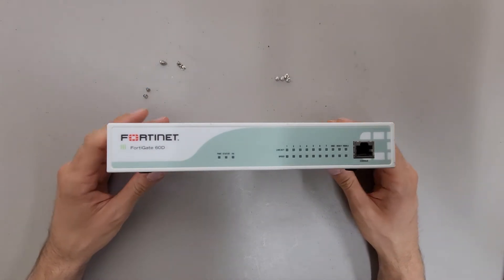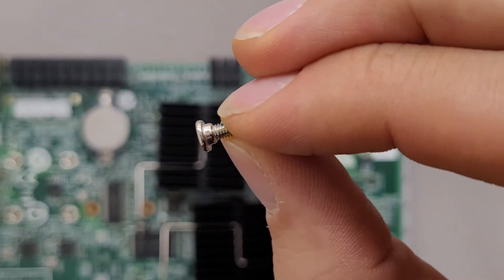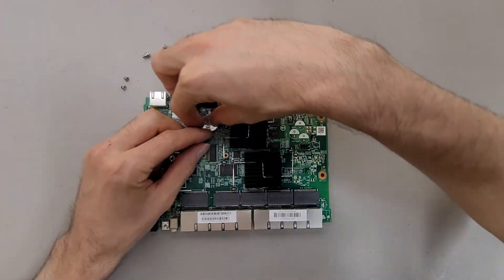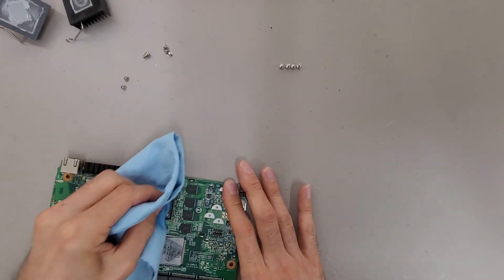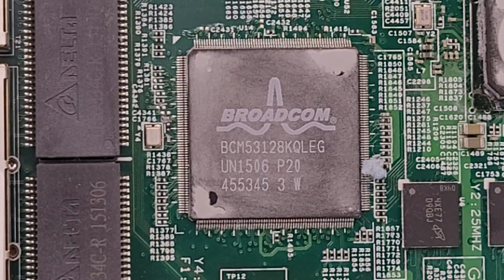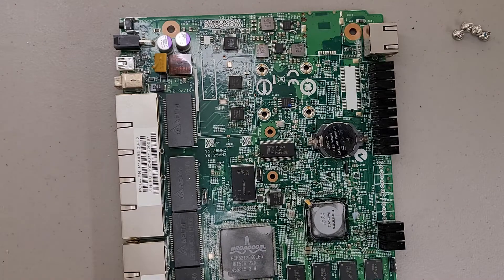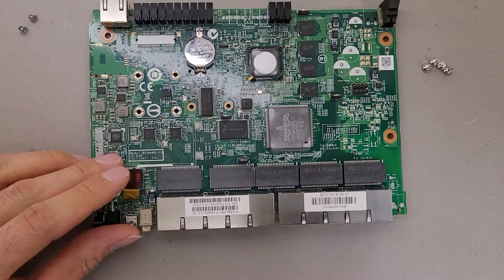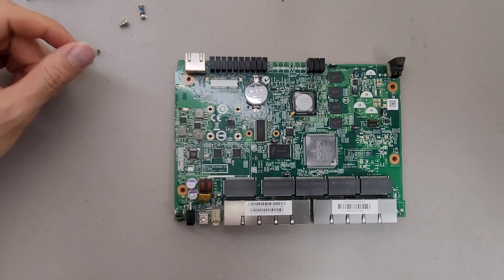Fortinet Fortigate FG-60D Firewall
Less exciting inside than I was expecting.